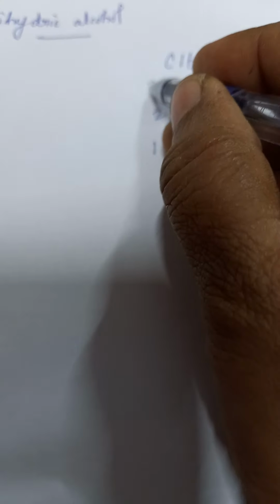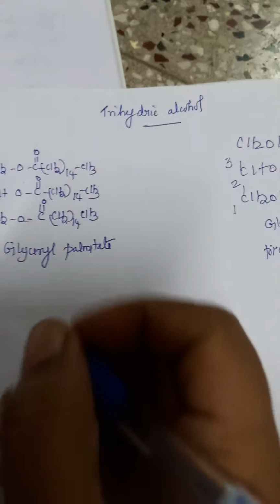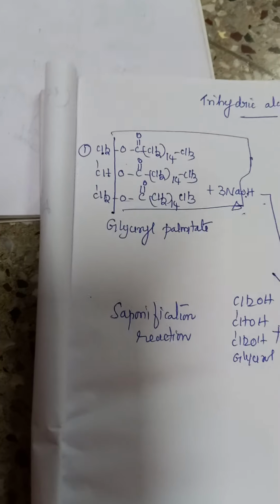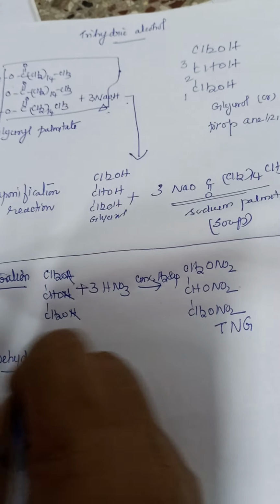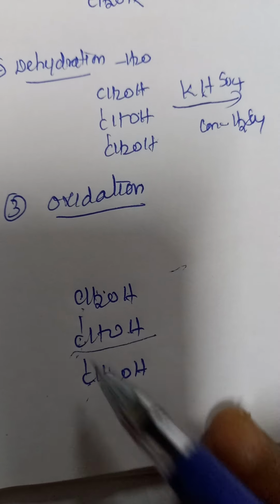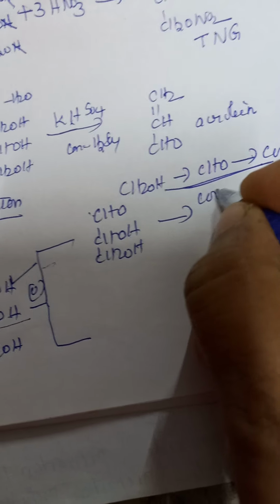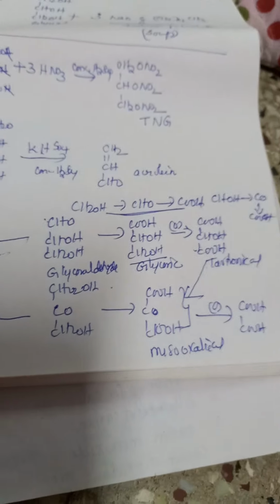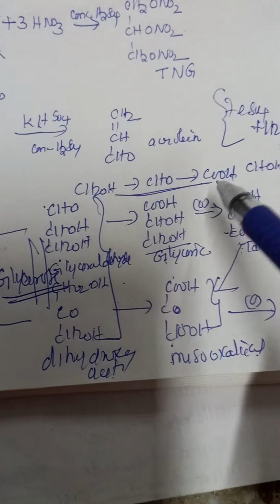ln 11 Hydroxy derivatives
Trihydric  alcohol(  Glycerol) preparation property  and uses